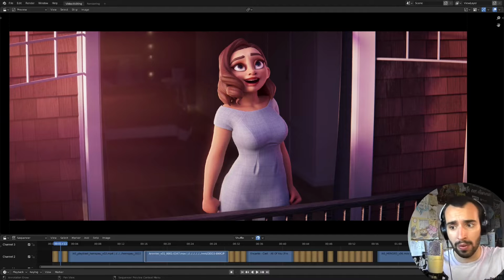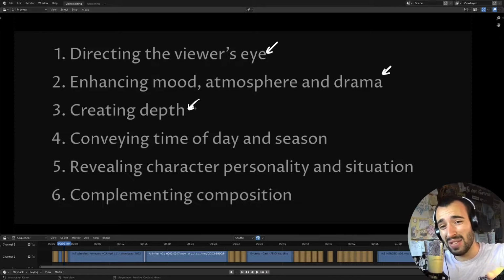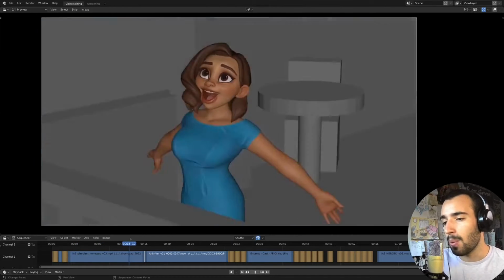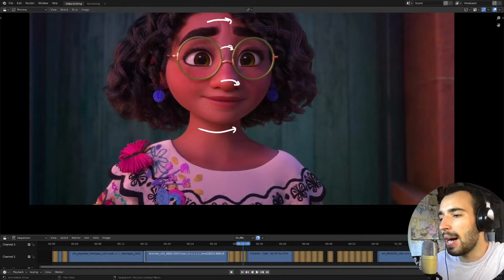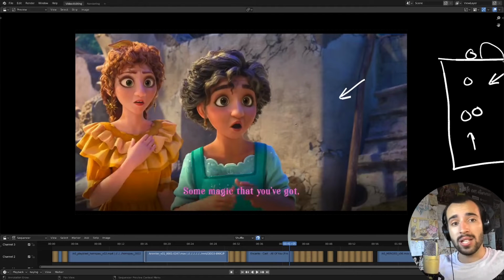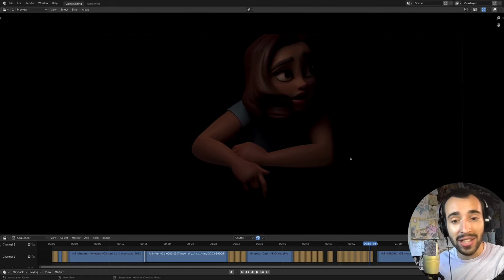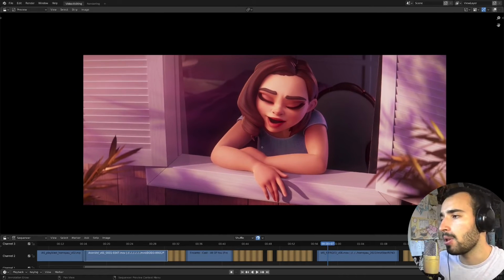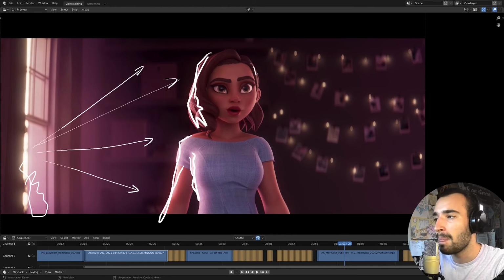How I Rendered a Disney Style Animation in Blender - Behind the render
I want to share some of the lessons I learnt the hard way while lighting an animated shot by the Character Animator Josep "Vel" Castaño.

Timestamps
00:00 - Introduction
00:44 - Objectives
02:20 - Lessons from the first attempt
07:34 - Trying to get there
11:10 - Reevaluating references
12:06 - Character light roles
14:14 - Final result analysis
20:56 - The end

Further reading:
- CG Cinematography Book by Chris Brejon. If you like analysis of lighting in animation, he does them better!
- Lighting Blog from the Blender Studio. I used the same technique to make all the volumetrics!